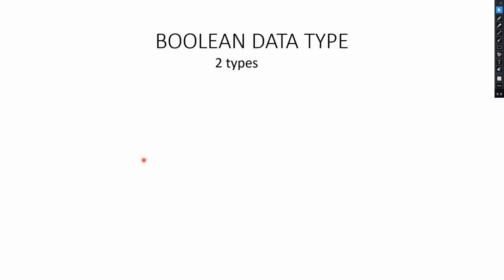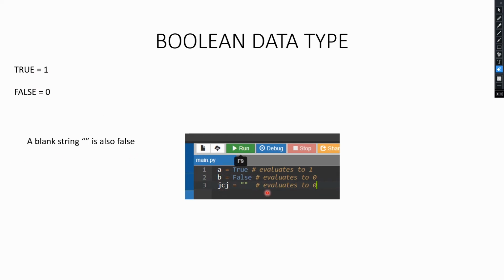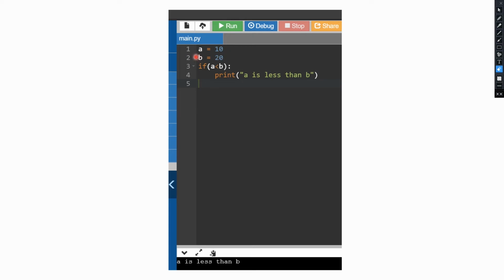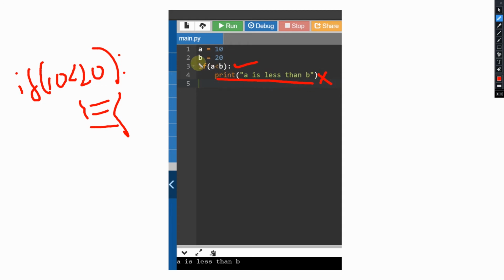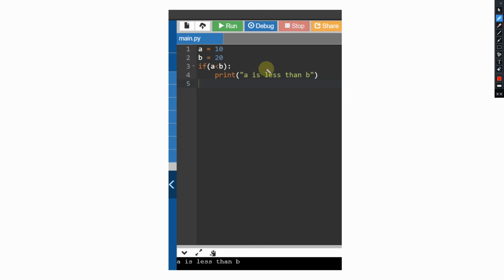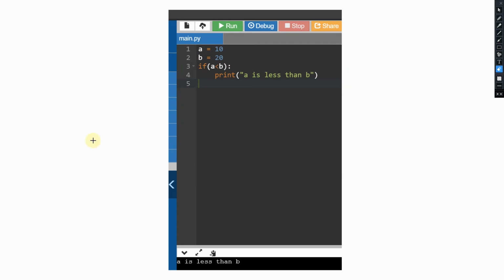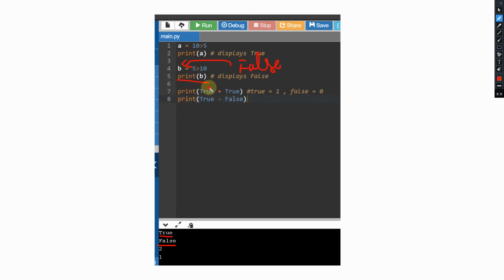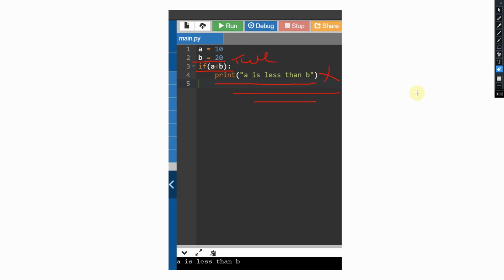#4 Data Types in Python|Part 2|Core Python Programming Course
#4 Boolean Data Type |Part 2|Core Python Programming Course

-in this video we will learn about the basic datatype that is boolean

In computer science, the Boolean data type is a data type that has one of two possible values (usually denoted true and false) which is intended to represent the two truth values of logic and Boolean algebra. It is named after George Boole, who first defined an algebraic system of logic in the mid 19th century.